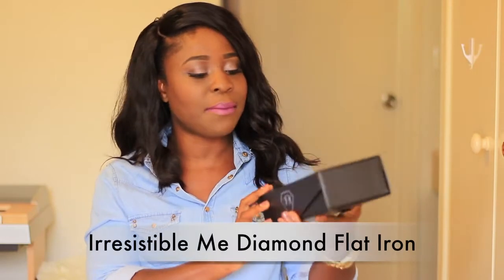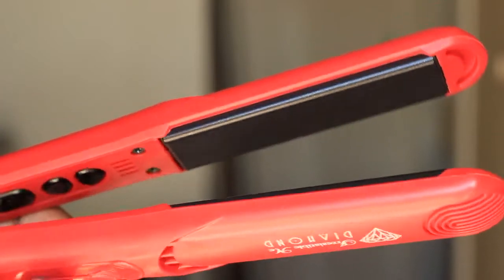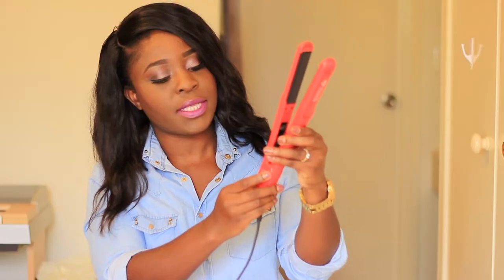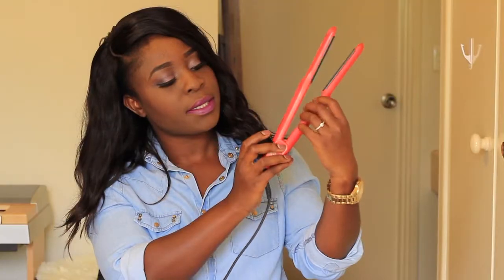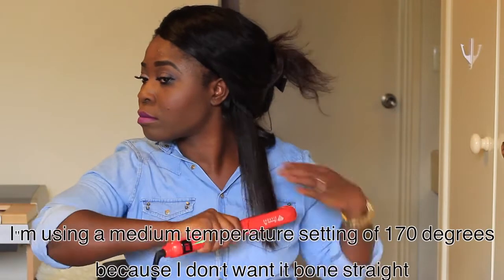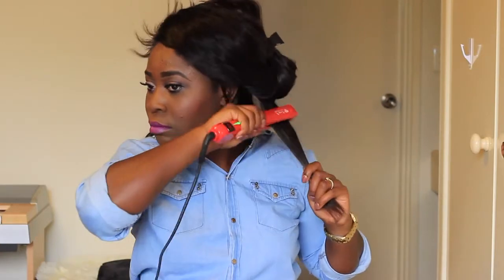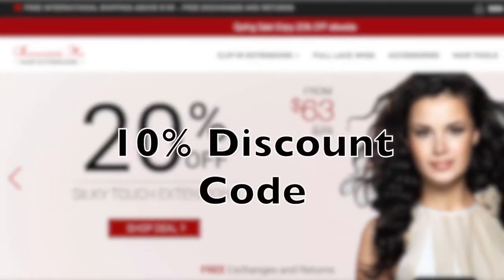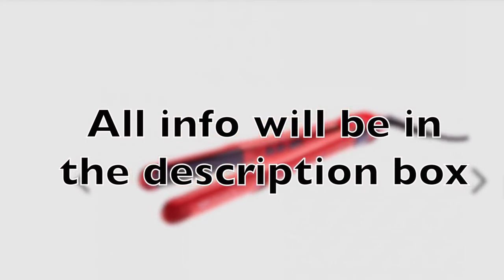REVIEW | IrresistIble Me Diamond Hair Straightner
(This code does not work when the item is on sale because different coupons cannot be combined, but one the sale is over, the code will work again)